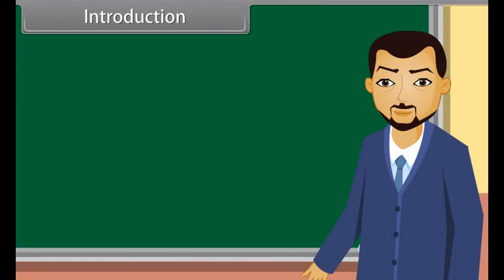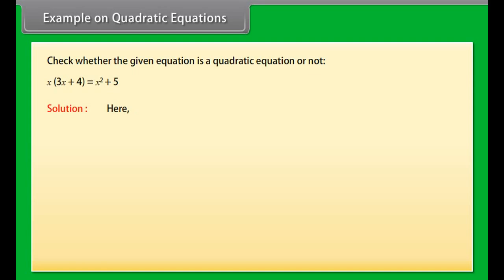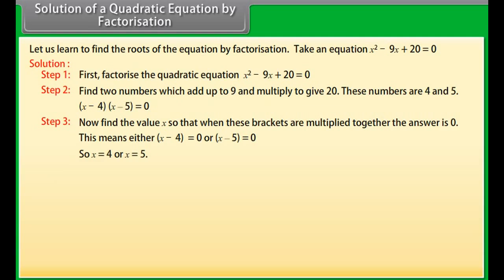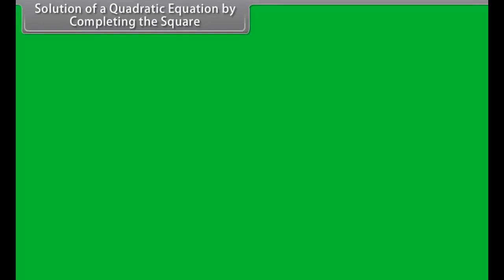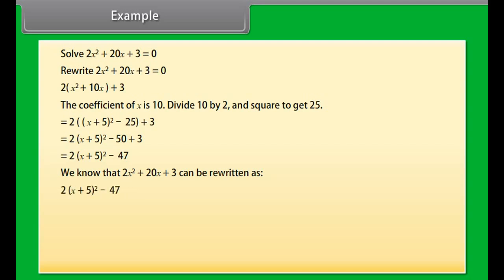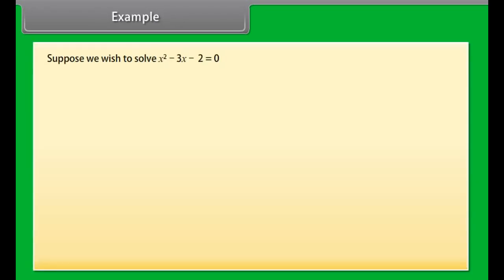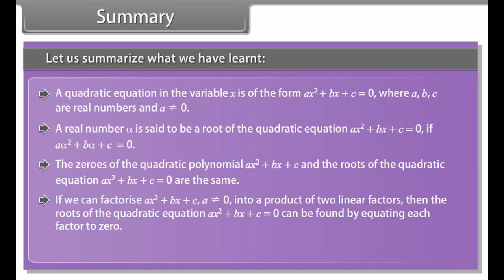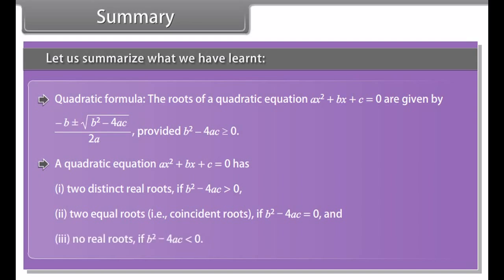Class 10 | Quadratic Equations